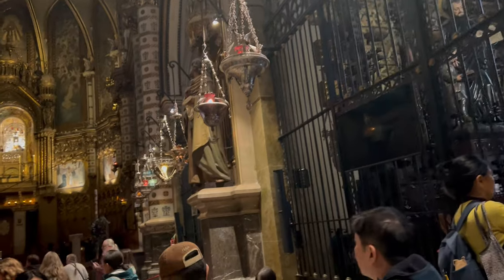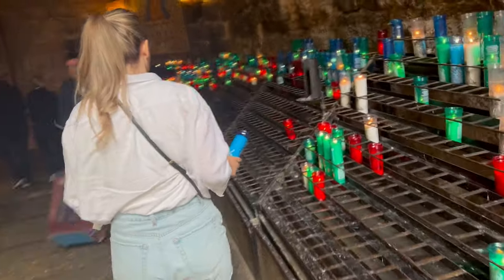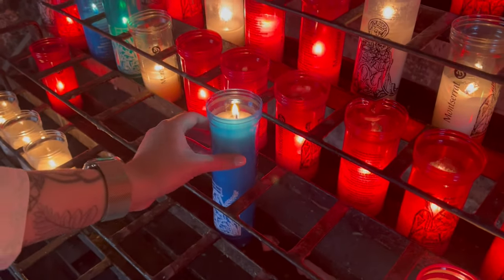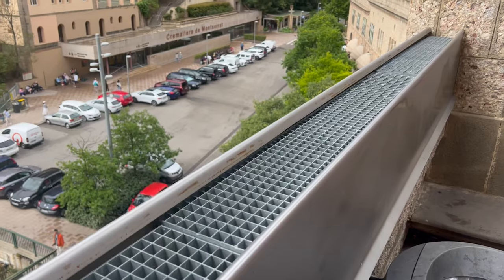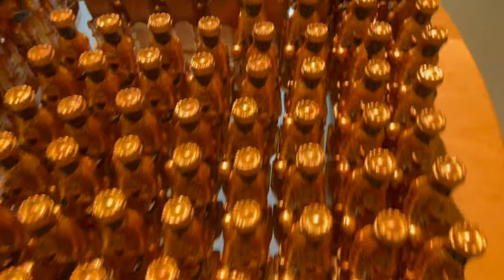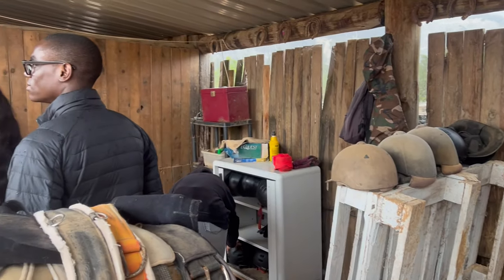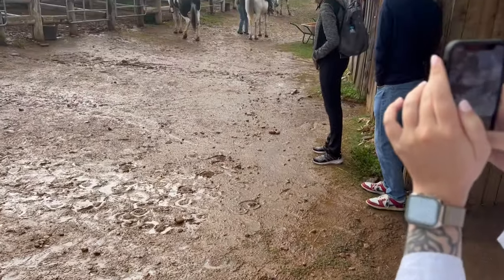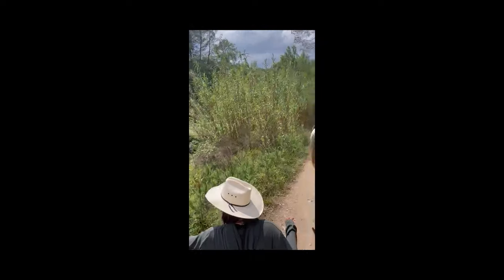Onto the Horse Riding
Final tour of the Montserrat Monastery and onto the Horse Riding.